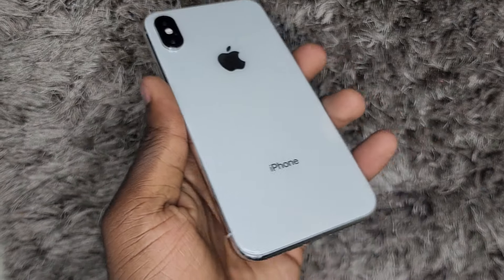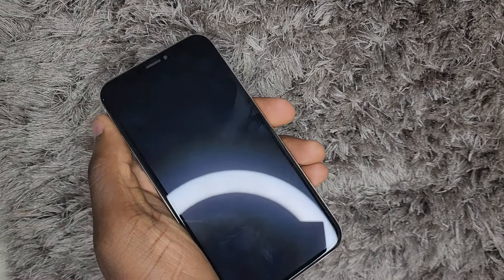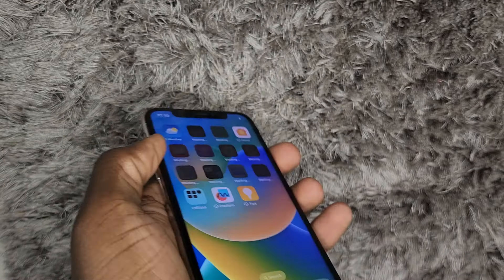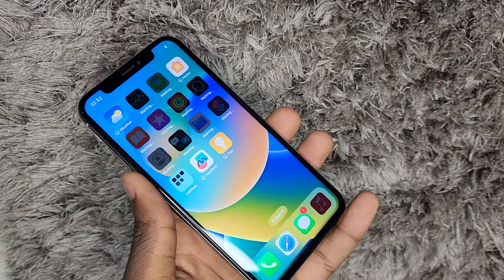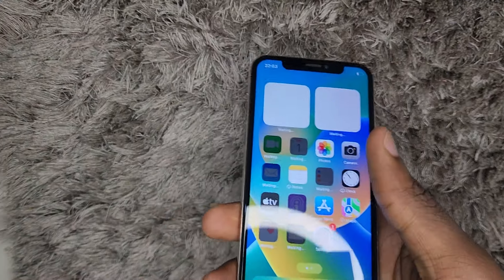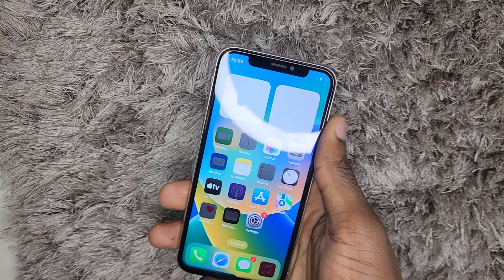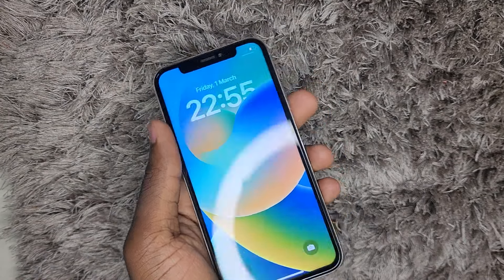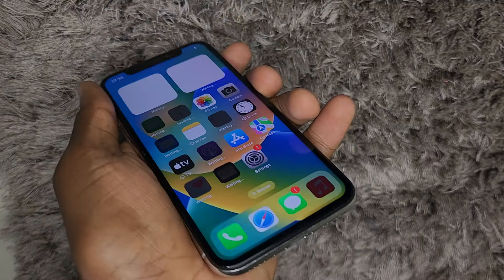Why You Should Not Buy an iPhone X in 2024 | iPhone X after 7 years on the market